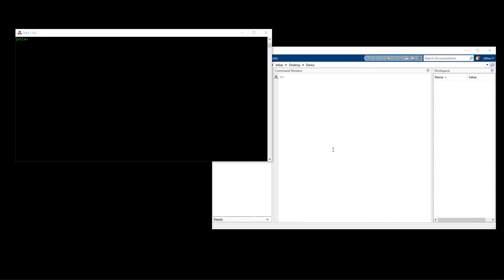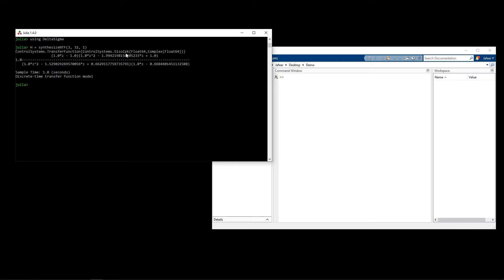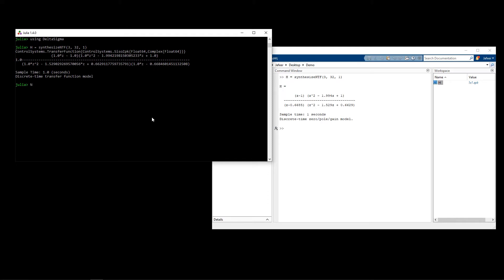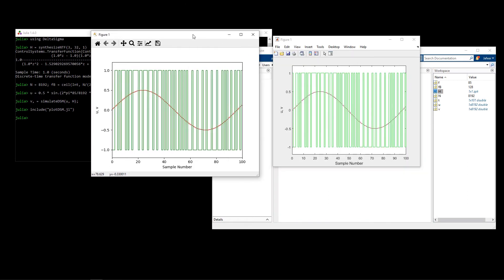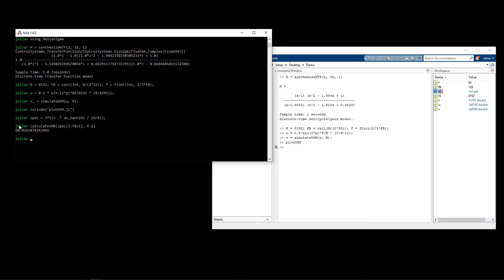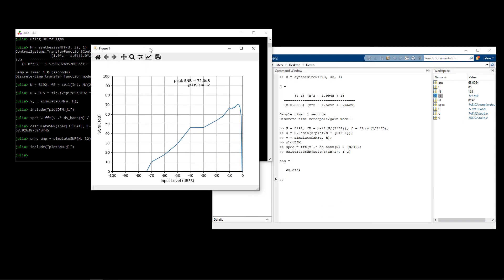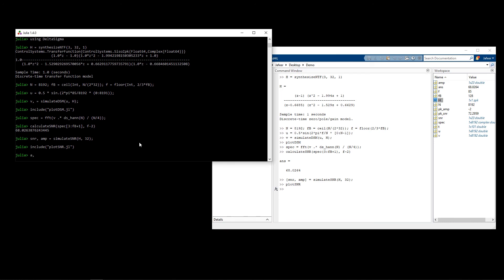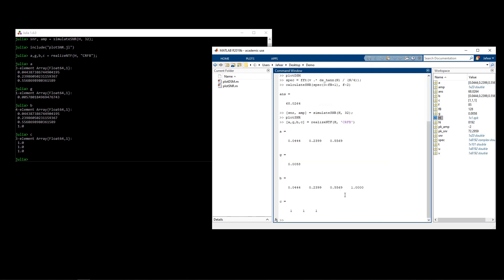Delta-Sigma Toolbox in Julia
A demo of the delta-sigma toolbox in Julia